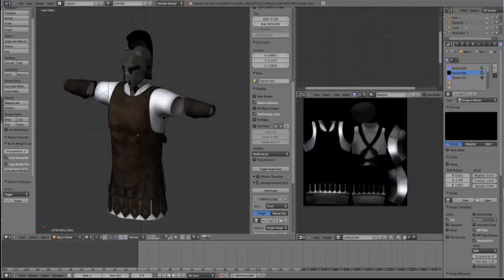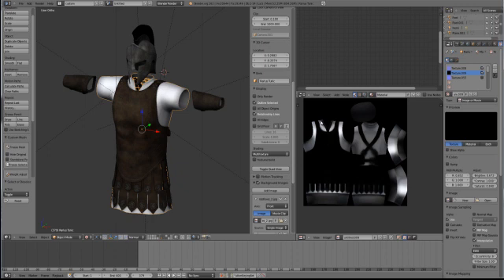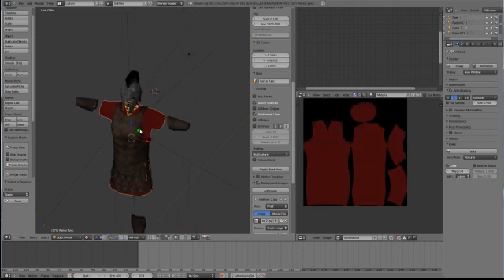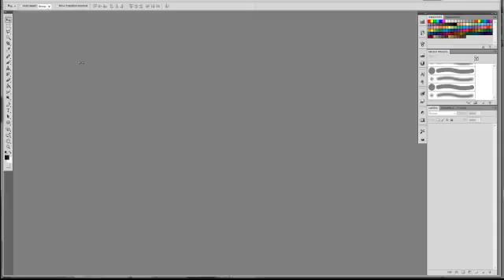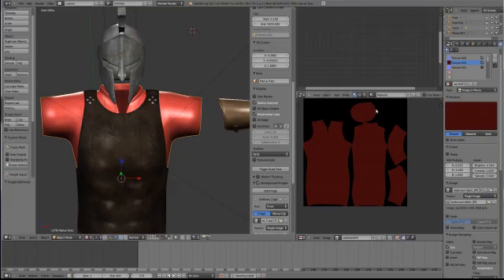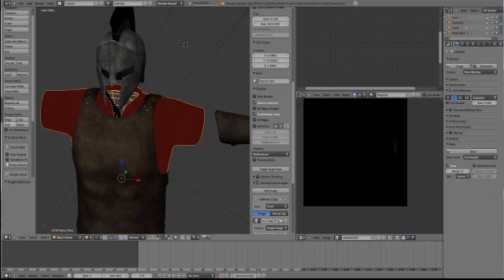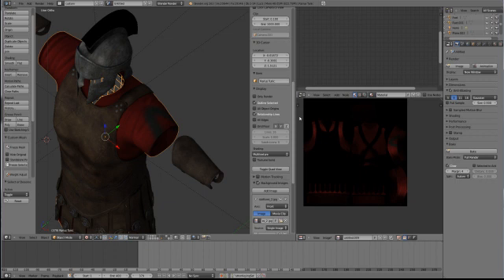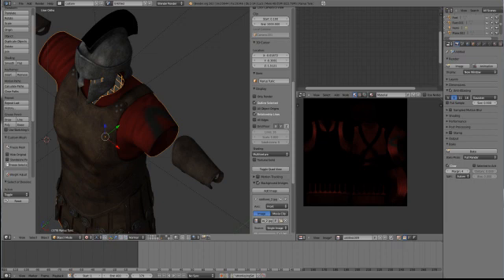Blender Texturing Basics for Secondlife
Ok ,  here we have a rather basic yet quite necessary tutorial on how to apply a texture to a mesh,  then export it to PS,  and reimport it back into Blender,  as always the video includes all the familiar ums and ahhs  that i cant help doing but this time it comes with an additional telephone call.